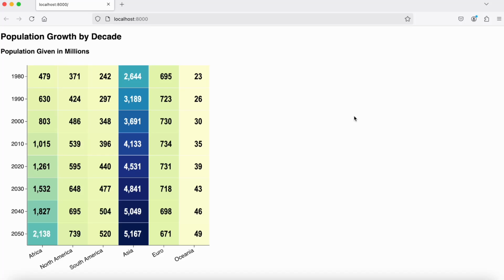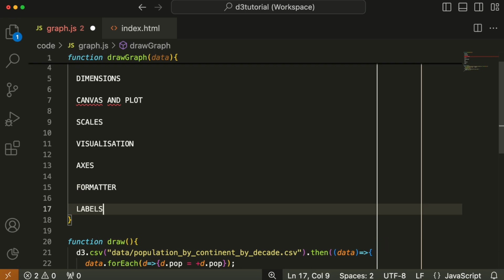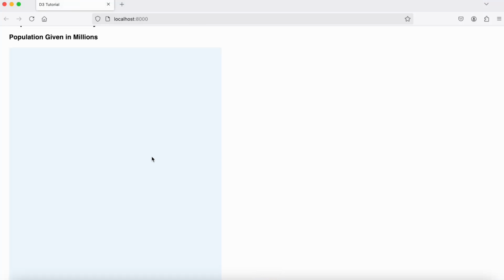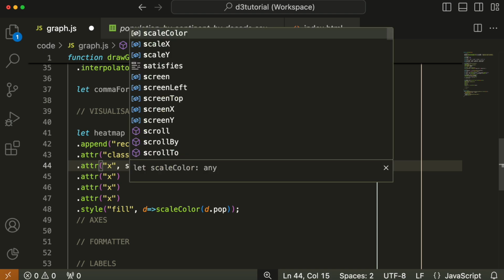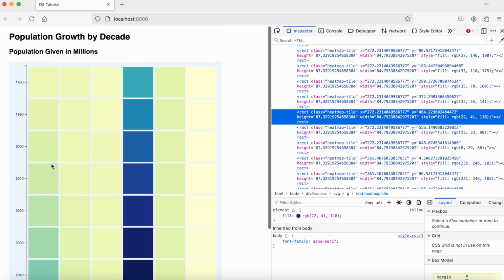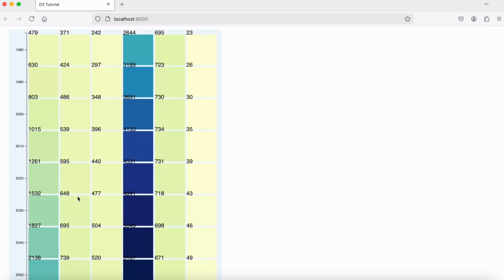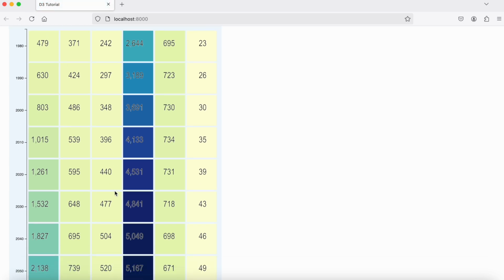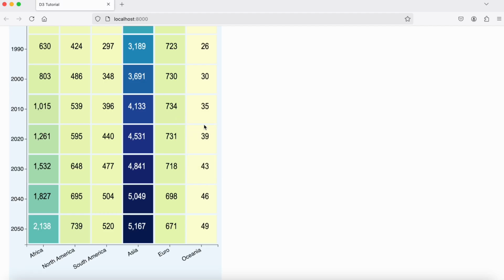12 Creating Heat Maps in D3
Heat maps are the most expressive of all data visualisations. Learn how to make them in D3.

Chapters
00:00 Heat maps
04:20 Setting up comments to remember all the elements that need to be created
09:21 Creating the scales
12:12 The heat map itself
17:42 Adding the labels - and discovering a peculiar problem
22:42 Working on the labels to make them readable